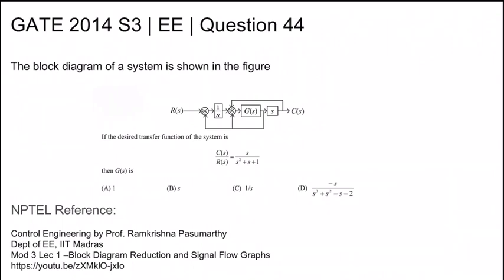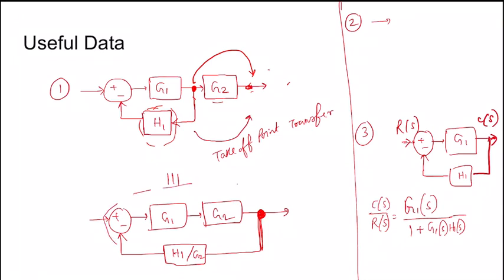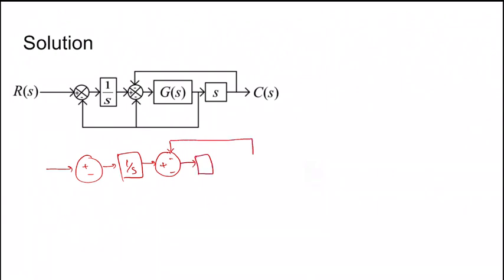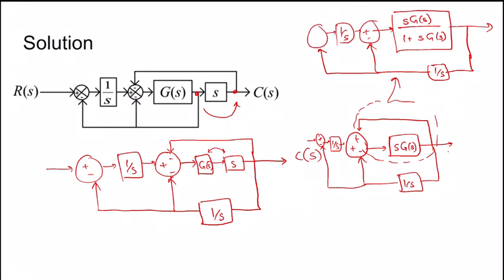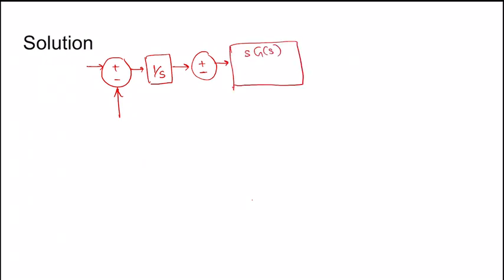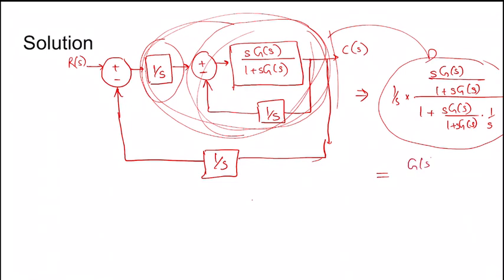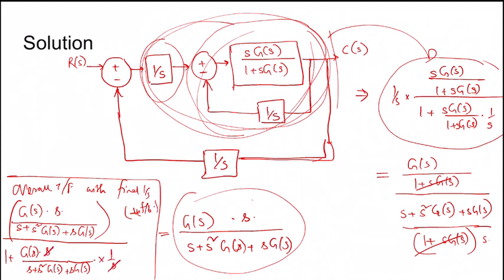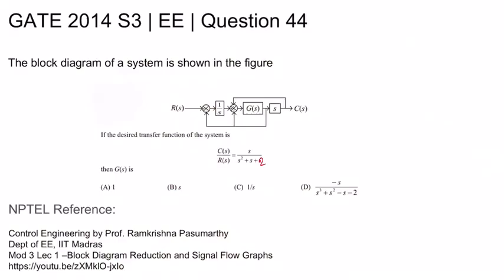Q44 EE 2014 S3